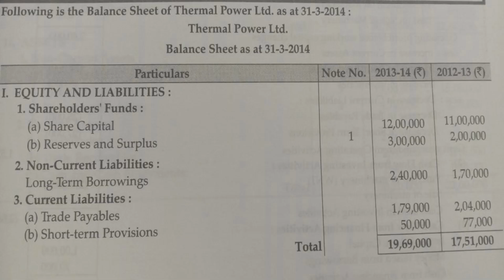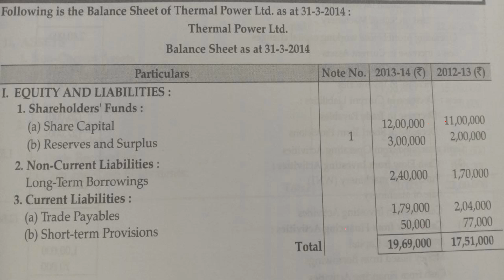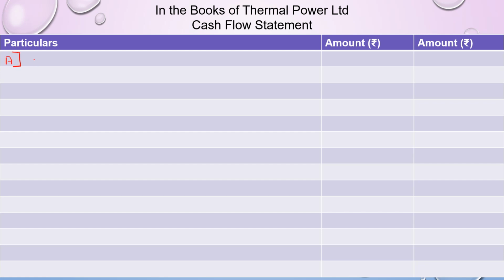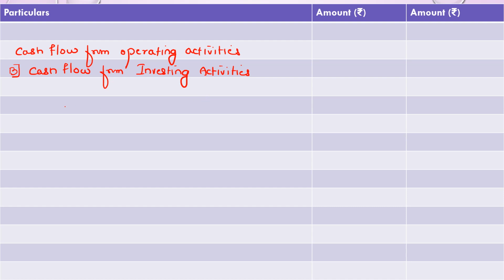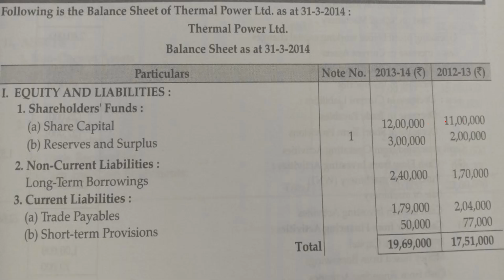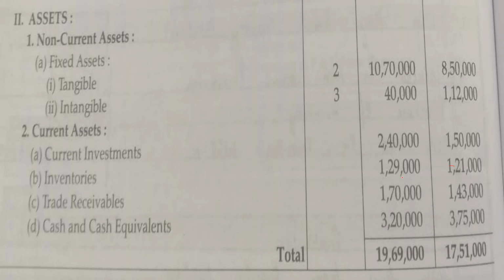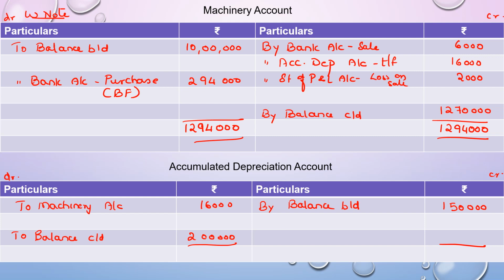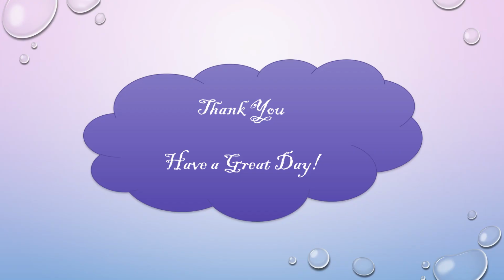Cash Flow Statement By CA Renu Srikanth Tantry in English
Cash Flow Statement - Video is created to help student understand how to solve a Cash Flow Statement Systematically By CA Renu Srikanth Tantry in English